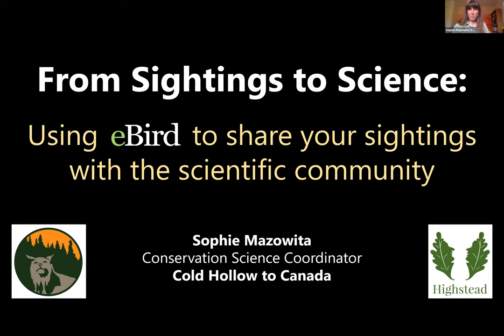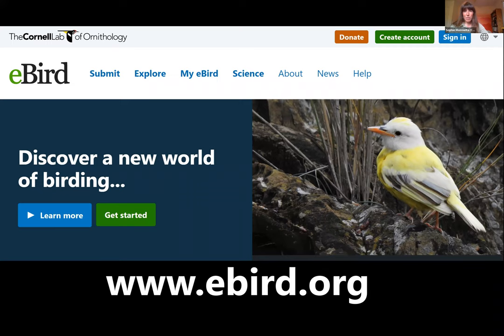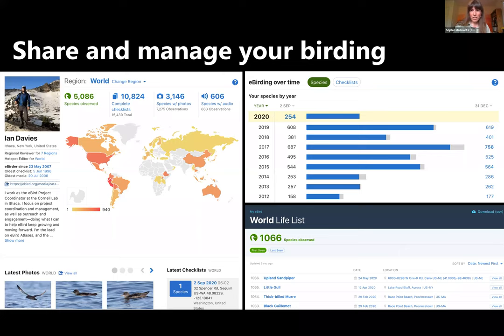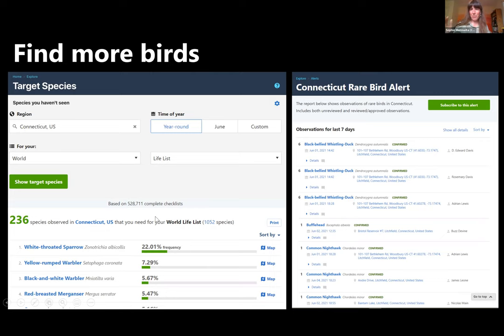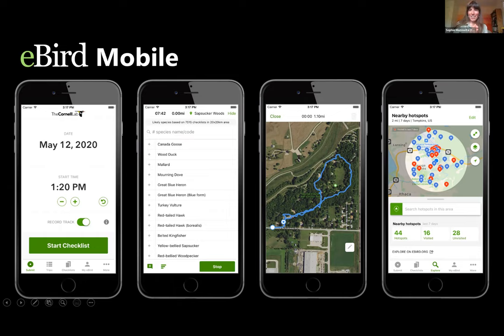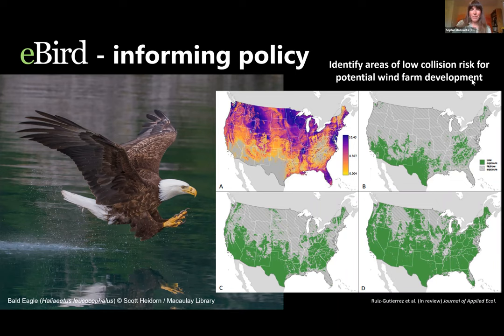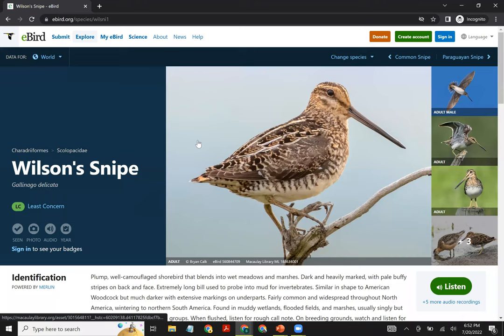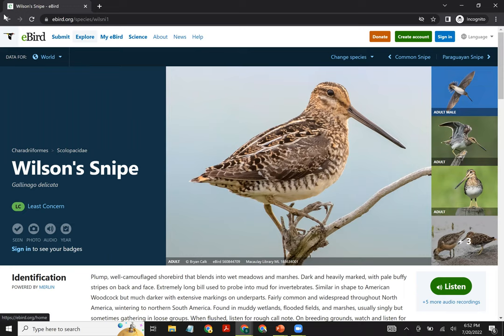From Sightings to Science: Using eBird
An introduction to using eBird to share your bird sightings with the scientific community-- and to explore the birds in your backyard. Click "show more" to view timestamps to just to different sections of the video.

00:00 - Intro
00:54 - eBird overview: what the platform offers and how data is used
12:20 - Exploring the eBird platform in real time
13:40 - Explore by species: species profile
15:54 - Species maps: accessing recent sightings of a species of interest
18:00 - Viewing observations, checklists and photos from others
19:40 - Birding hotspots - what the term means
21:10 - Explore by region/Location
23:20 - Illustrated checklist for your region
25:07 - Exploring hotspots
27:45 - How to submit sightings (live demonstration on desktop platform)
40:20 - Submitting sightings by smartphone
42:32 - Frequently asked questions
54:28 - Audience question: adding media to an observation